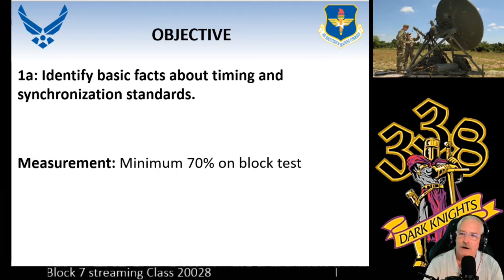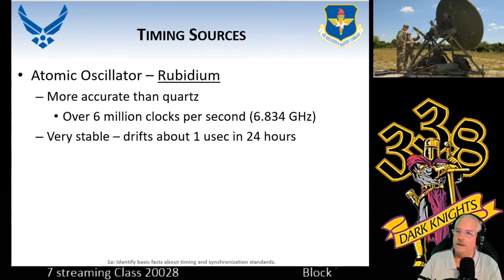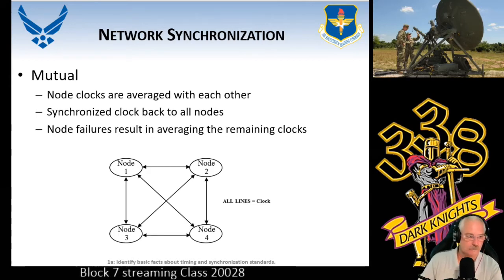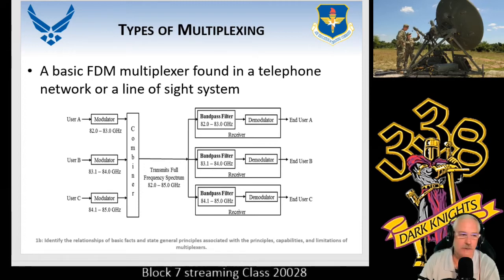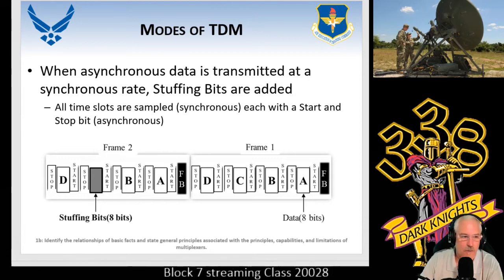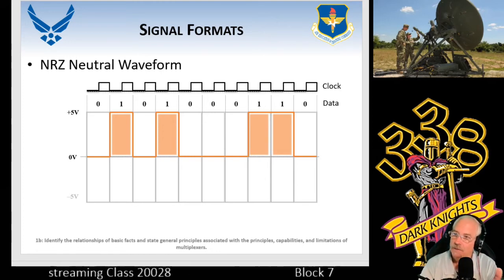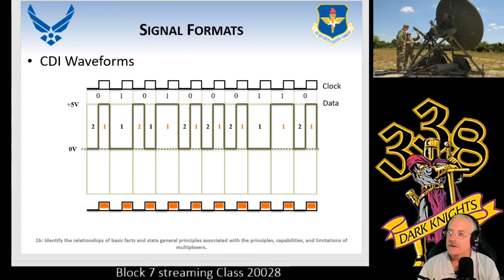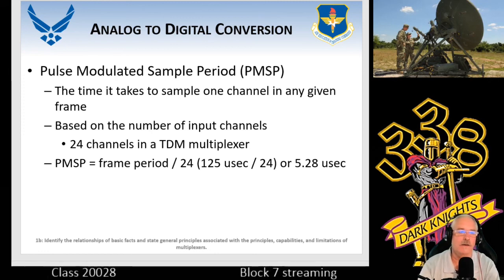Block 7 Class 20028 Morning Session 15 June 2020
Covered objectives 1a and 1b in the morning.  Purpose of Timing, Time Standards, Timing Sources, Time Coordination and Distribution Agencies,
Timing Jitter, Network Synchronization, General Multiplexing Terms, Input Data Relationships, Types of Multiplexing, Modes of TDM, Demultiplexing
Signal Formats, Analog to Digital Conversion